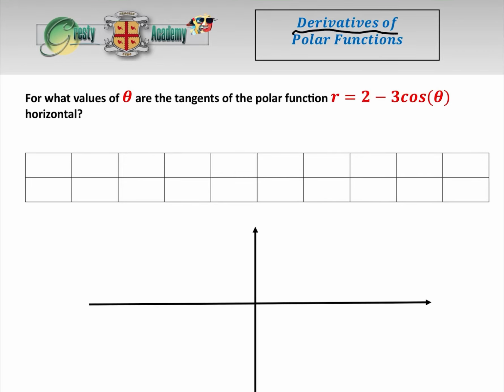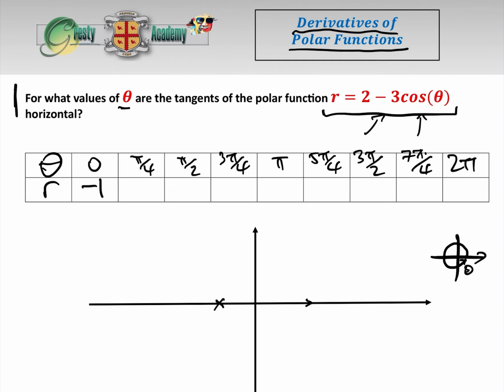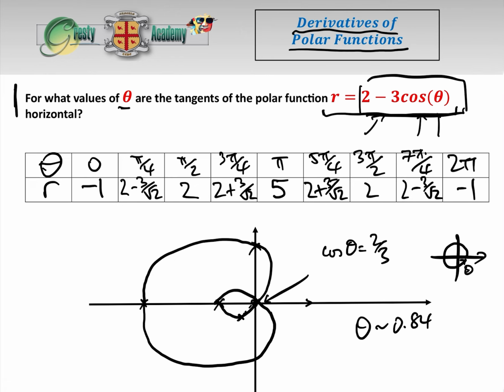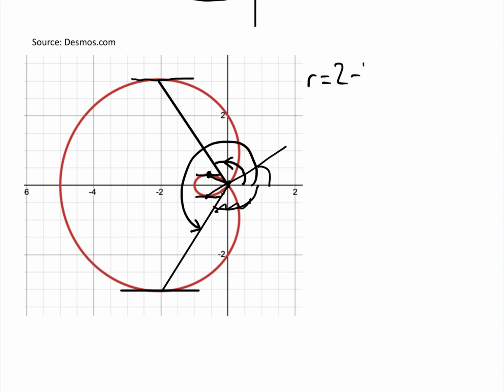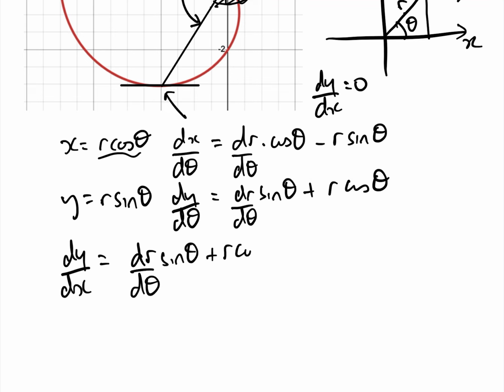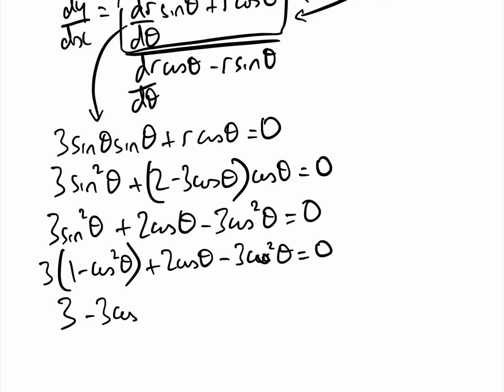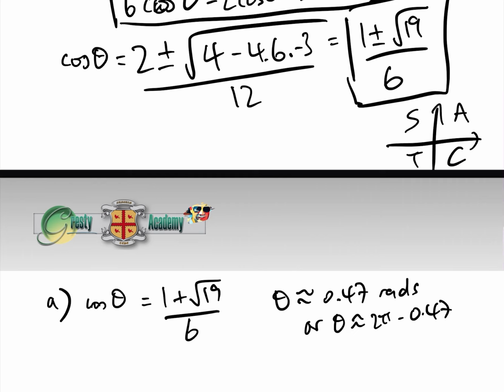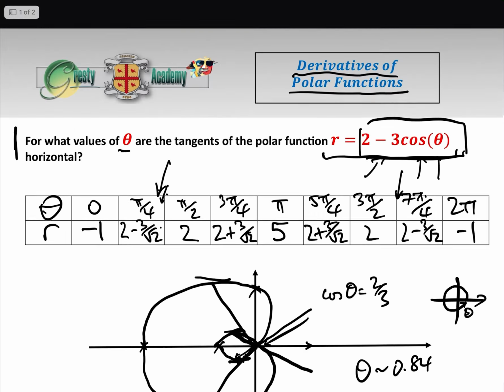How to Differentiate a Polar Function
Polar functions are useful in numerous areas of maths and many Senior High School exams and College Entrance exams test students on them - as such, familiarity and confidence in converting between cartesian and polar coordinates, as well as drawing polar function graphs and differentiating said functions, is essential.

This video provides great revision in a) drawing a polar function and b) finding the angles (θ) when the tangent of the function is zero, which requires differentiating the polar function and then solving a quadratic in cos (θ).